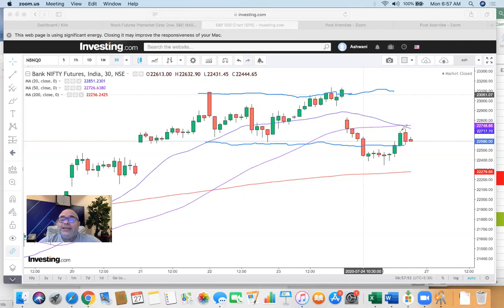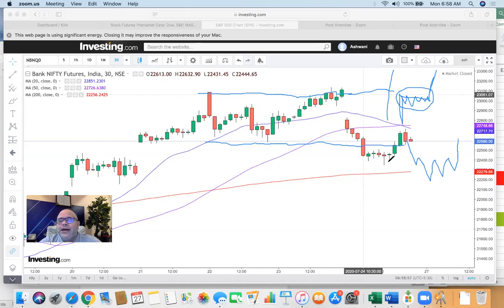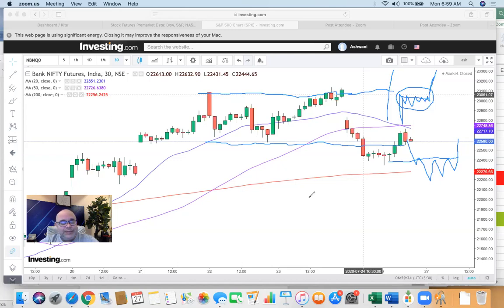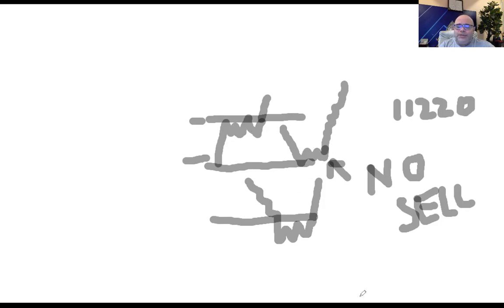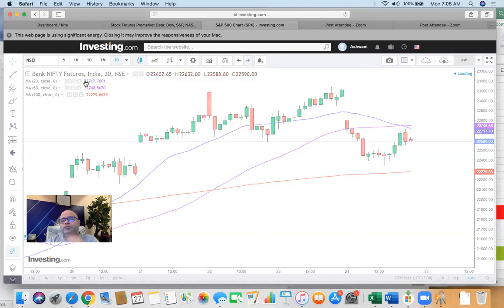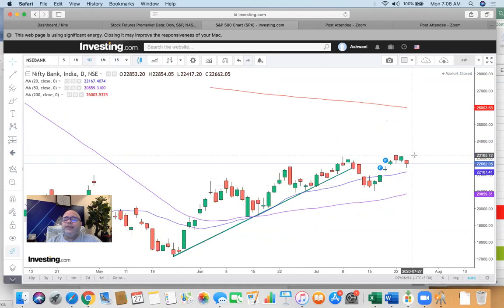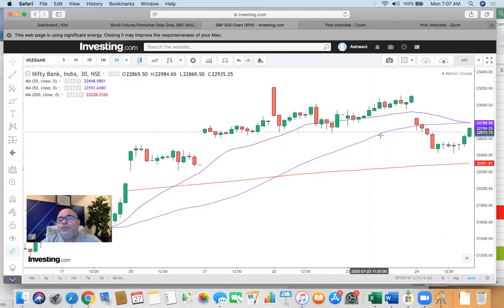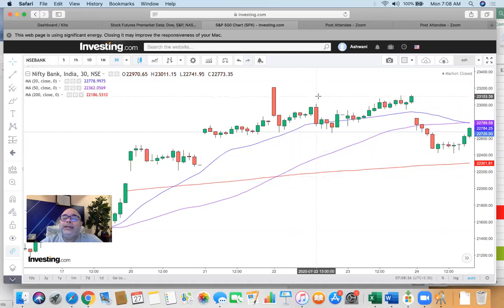Trade plan for 27 july 2020